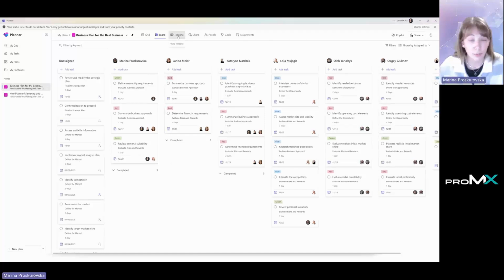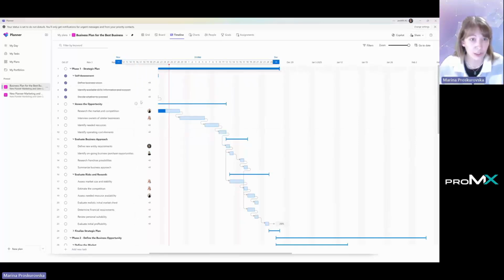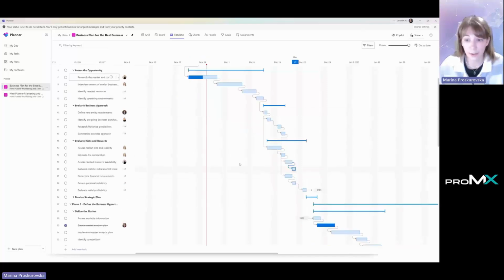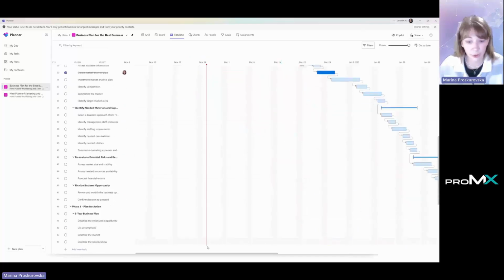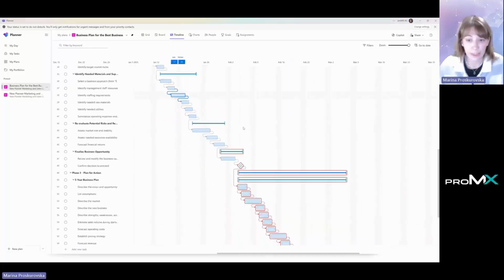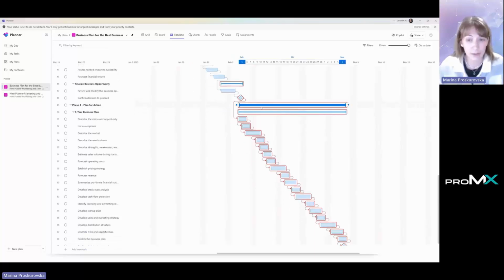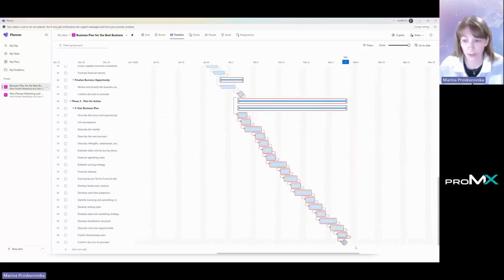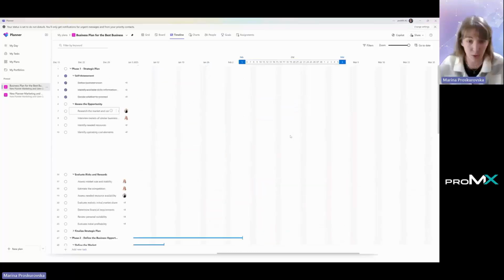How does the timeline view work in Microsoft Planner?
This clip lets you glimpse into the timeline view of Microsoft Planner. For a more extensive demonstration watch this proMX Dynamics Week 2024 video